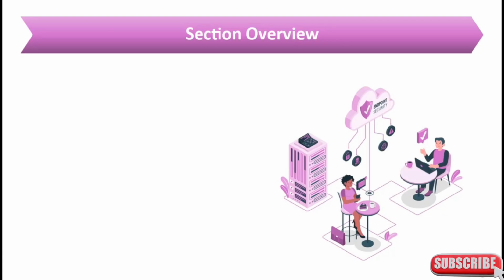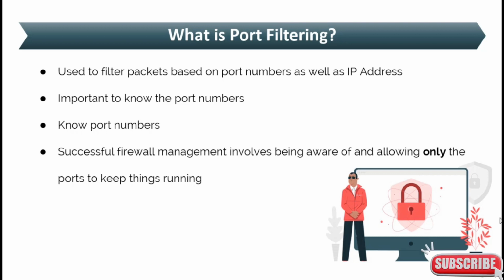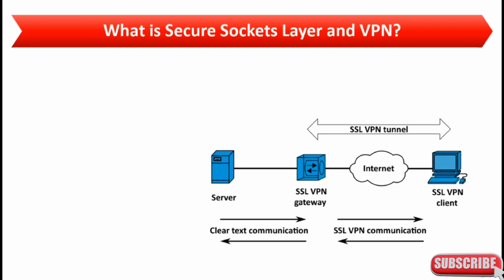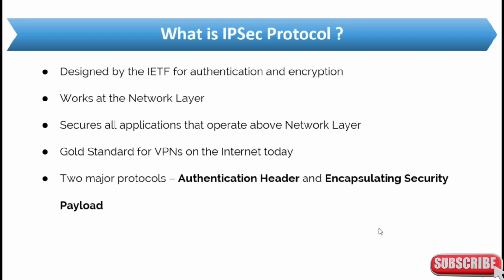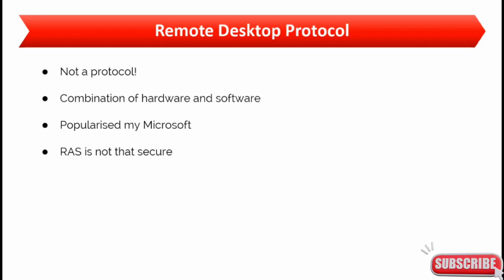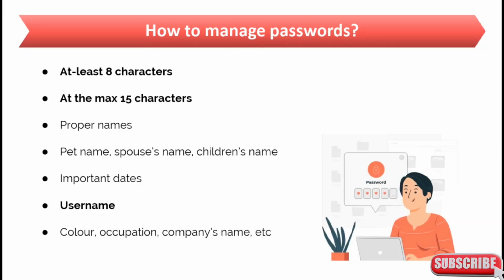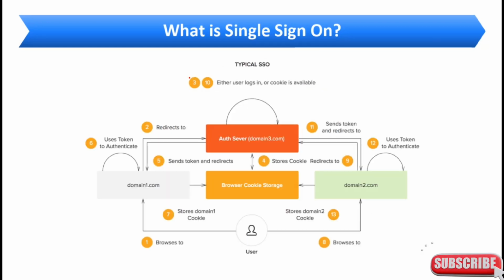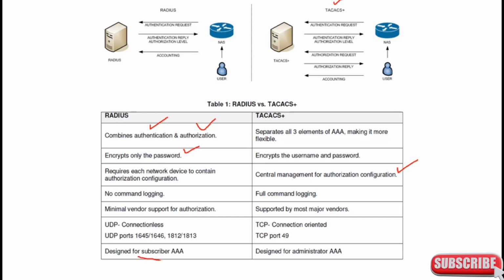Network security A to Z Details topics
Networking Security section
    IN we cover  all aspects of networking security reated topics in details

00:00  overview
01:00   Filtering
04:49   Access control Lists
09:44   Mac & port filtering
13:29    Tunneling
16:40     VPN
24:06    SLL used with VPN
29:57     DTL security
35:03    Generic Routing encapsulation                Protocol
38:36     IPsec protocol
44:19     Good privacy protocol
50:45      Remote access services
55:54      Other remote access services
01:01:38     Manage passwords
01:06:19   Guidelines to manage passwords
1:15:58    Single sign on?
1:25:00    AAA of Networking Security